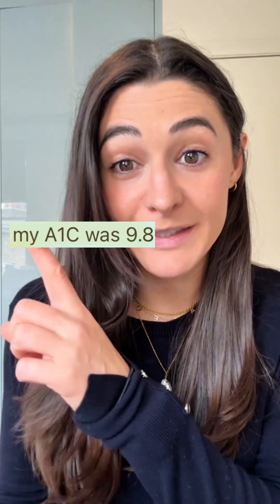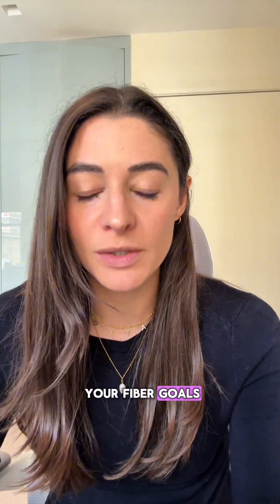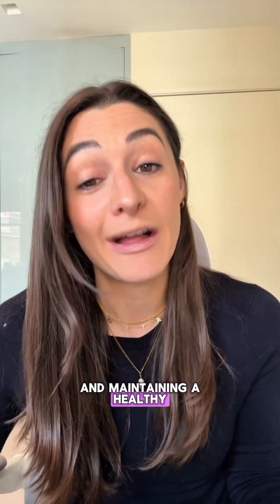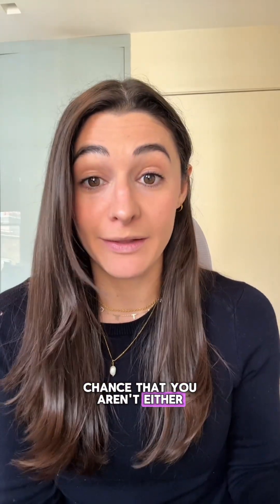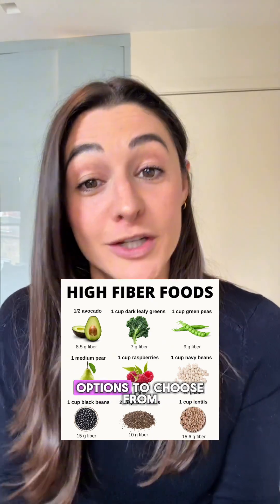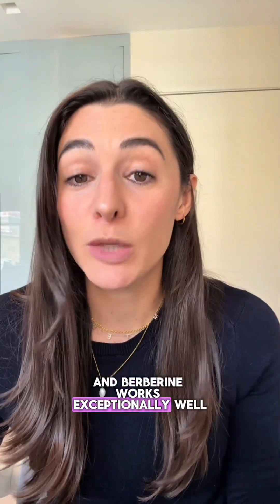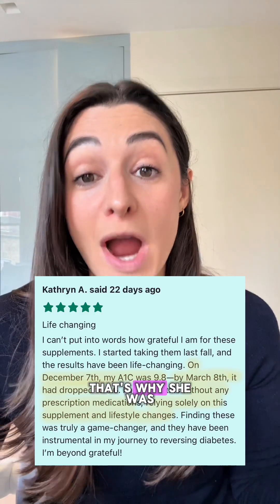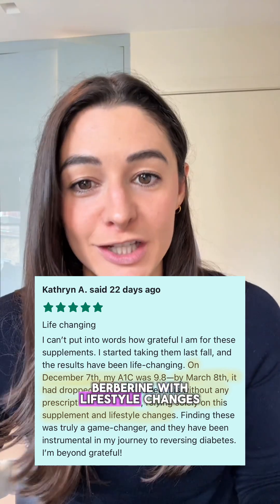How To Drop Your A1c from 9.8% to 5.6%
3 ways to drop your A1c by 3 points!!! Do you currently do any of these?